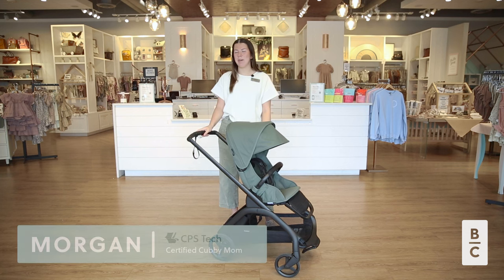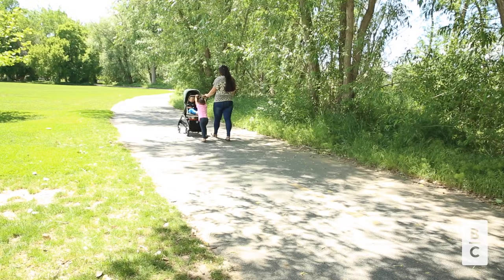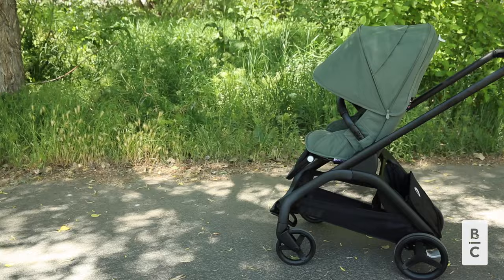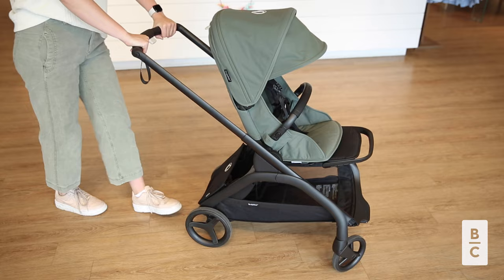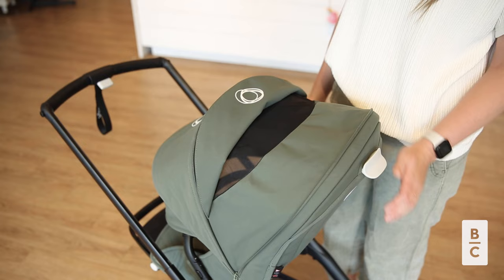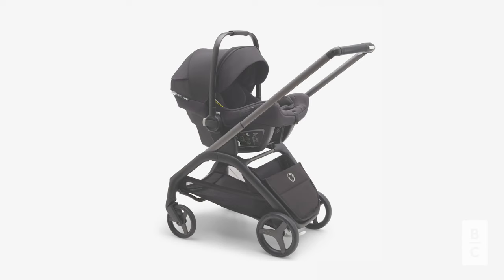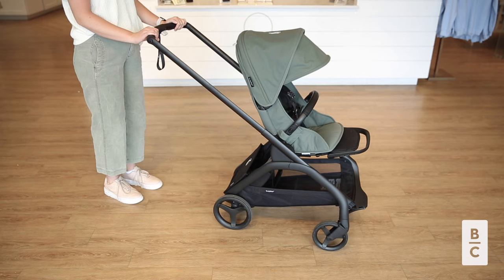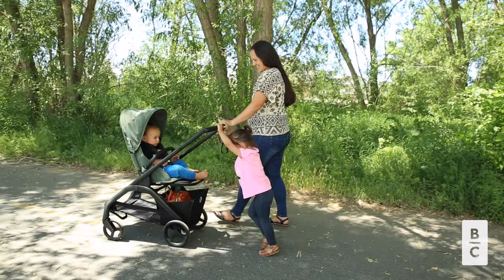The Bugaboo Dragonfly Stroller COMPLETE Demo and Review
The Bugaboo Dragonfly is the perfect companion for families on the go. Its lightweight design makes it easy to maneuver and transport, while still providing all the functionality and comfort you need. In this video, join Morgan as she reviews the Dragonfly's amazing features and shows you how to fold it!

0:00 Intro
0:22 Review:
3:16 Fold